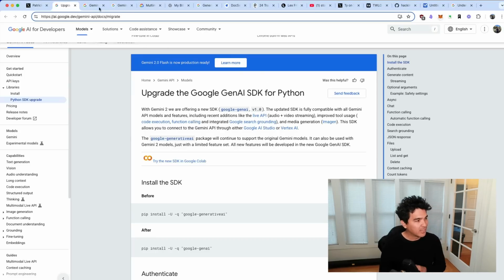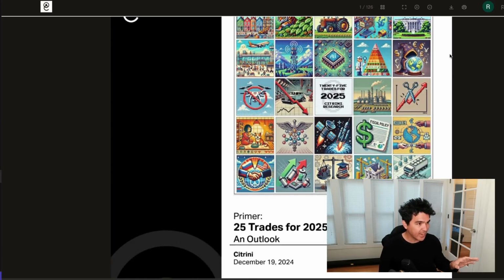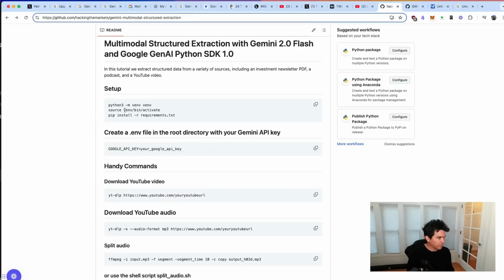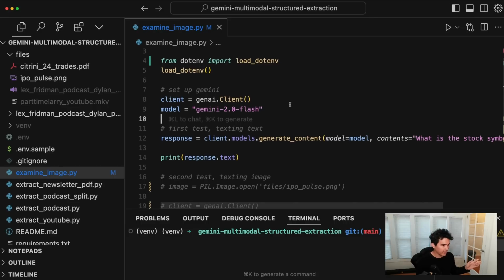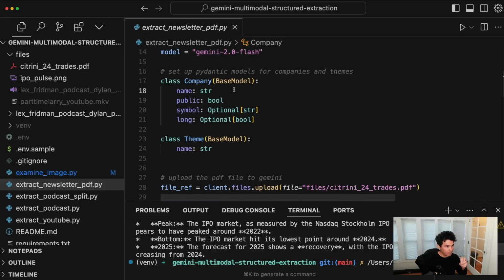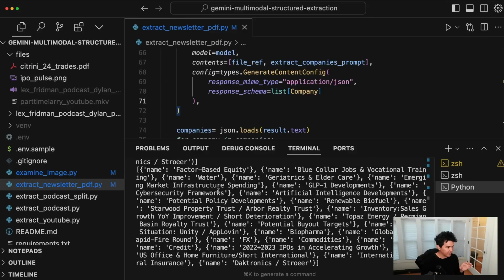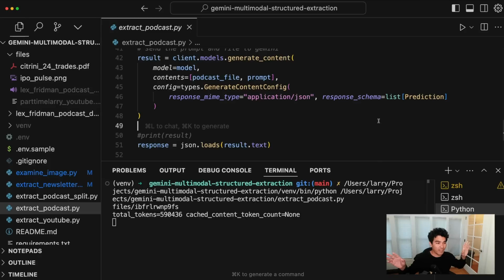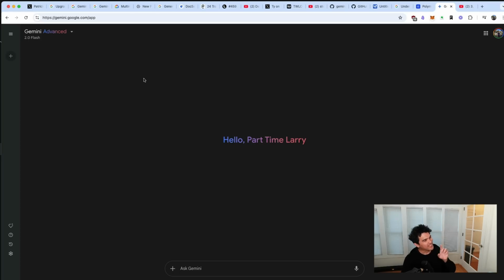Gemini 2.0 Flash - Multimodal Structured Extraction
In this video, we use the new Google Generative AI Python SDK 1.0 to extract structured data from a variety of financial media, including images, newsletter pdfs, podcasts, and youtube videos.

0:00 Google GenAI Python SDK 1.0 and Gemini 2.0 Flash
0:31 Gemini 2.0 Flash is cheap, multi-modal, and has a large context window
2:00 Project #1 - Extract themes and companies from 126 page Citrini Research PDF
4:00 Project #2 - Extract predictions from Dylan Patel on Lex Fridman podcast
4:57 Why is information from multimodal sources interesting?
6:28 Project #3 - Backtest predictions from financial gurus on YouTube
7:04 Get the Python code on my Github
7:44 Project setup, virtual environment, packages
8:45 Getting a Gemini API Key, setting the environment variable
9:39 Python code - Image understanding of an IPO Pulse image
14:20 Python code - Structured extraction of trade themes from a Substack report
21:27 Python code - Can we do structured extraction on a 5 hour podcast in one API call?
23:53 I still recommend chunking in cases like this
24:48 Shell script - using ffmpeg to split audio files into slices for better results
25:52 Python code - processing a directory of audio files for better structured extraction
26:25 Provocative predictions extracted from the podcast
28:03 The Gemini app can watch Youtube videos and extract information
29:36 Sometimes you can see the future by watching what developers are doing
30:09 Code to process a YouTube video with the API
31:03 Conclusion - Gemini 2.0 Flash is worth it!